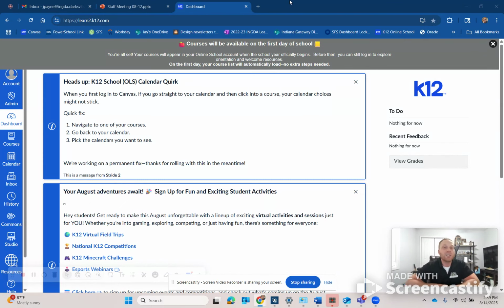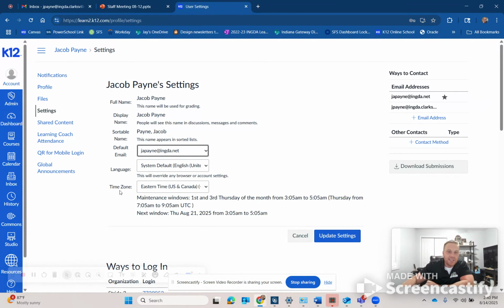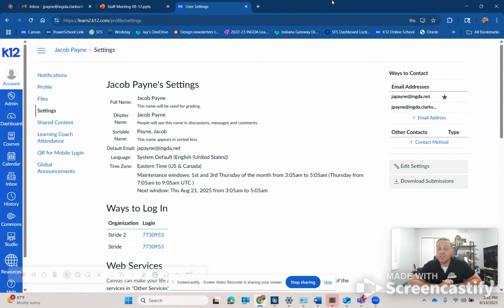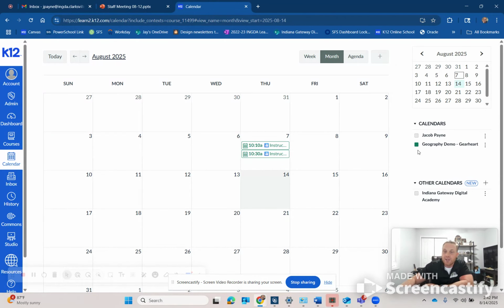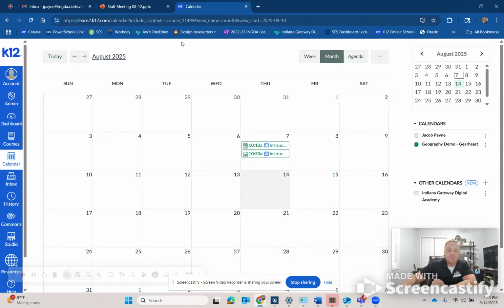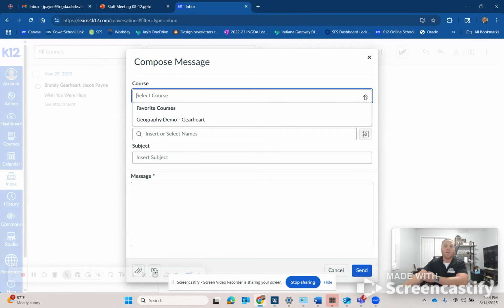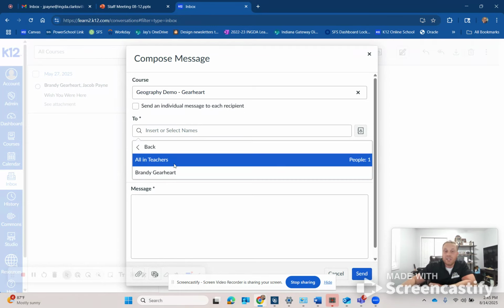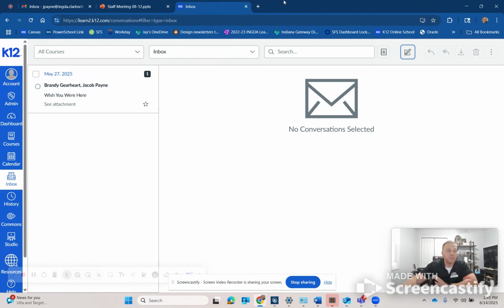Dragon Debrief August 14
Trouble Shooting Issues For Canvas